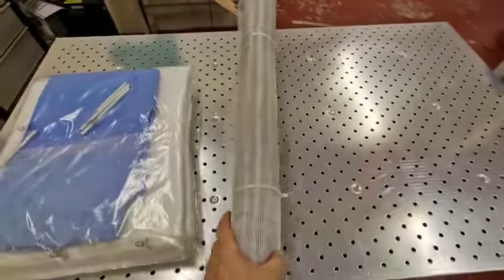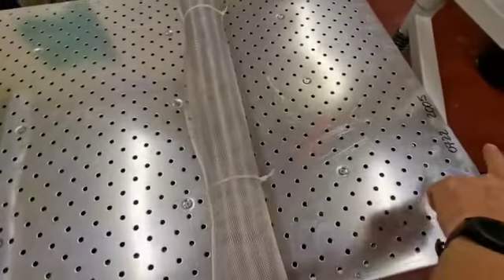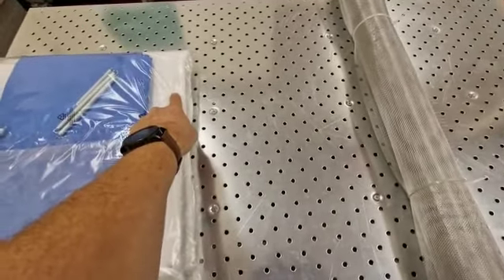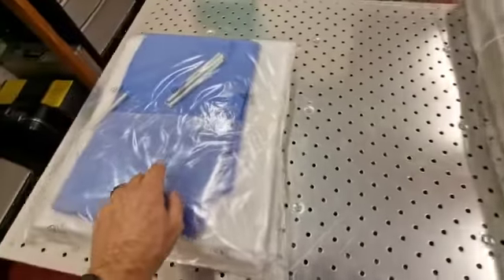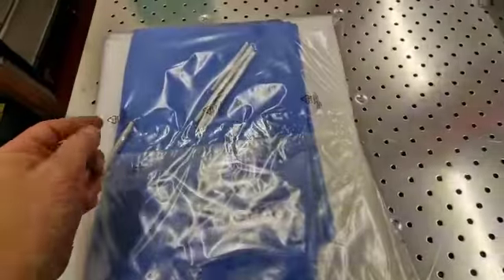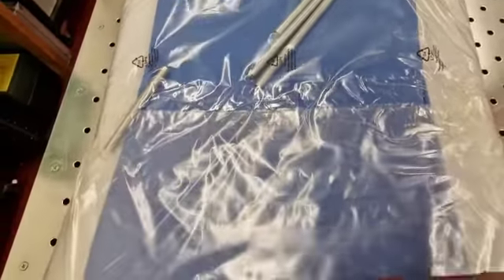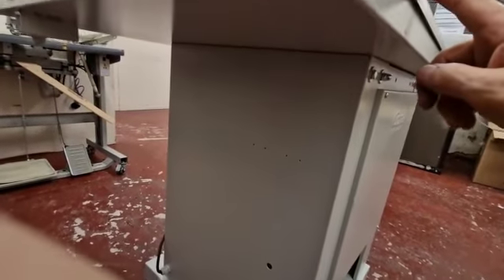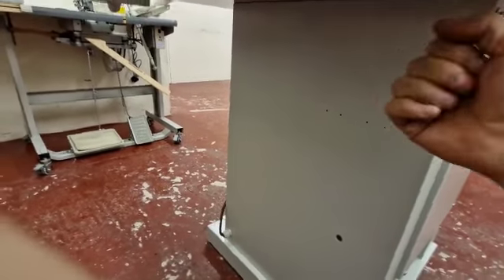Comel MPA - fitting the covers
How to fit the covers on your Comel MP/A
Available from Hobkirk Sewing Machines Ltd. Lancashire. England.